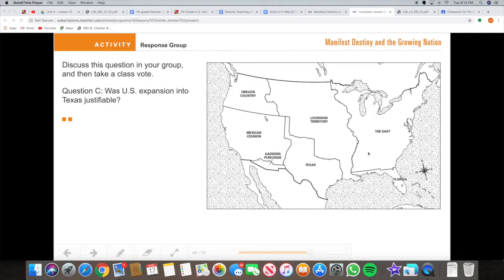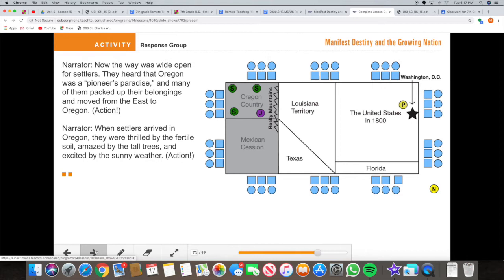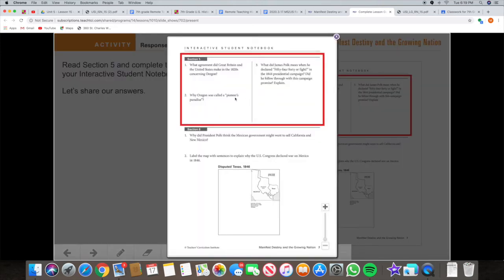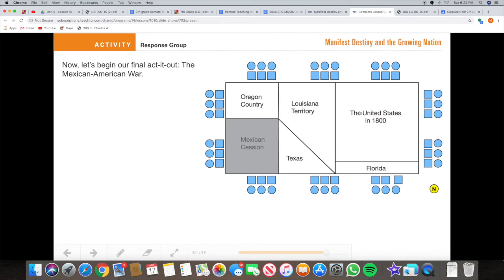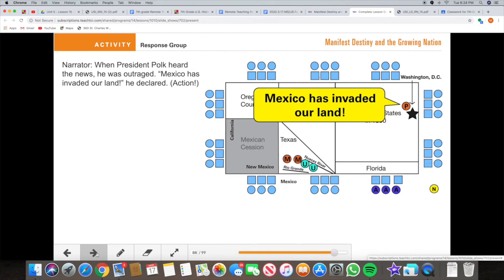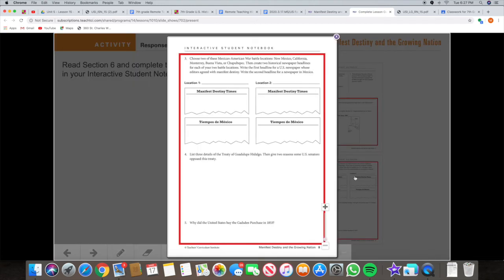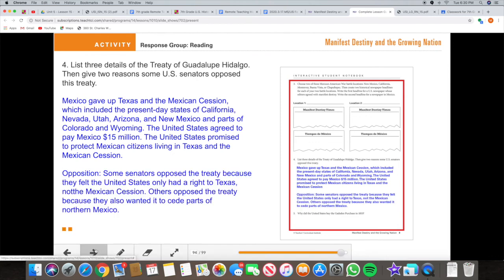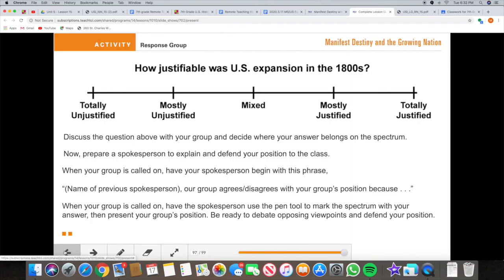Friday 3 20